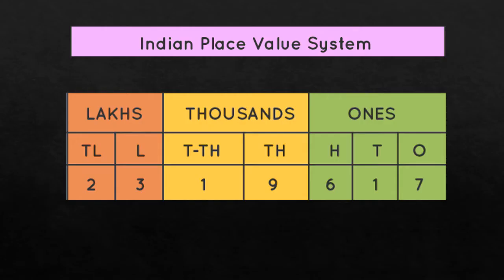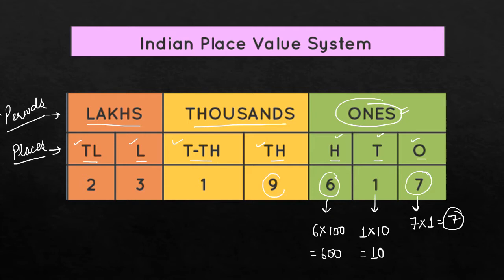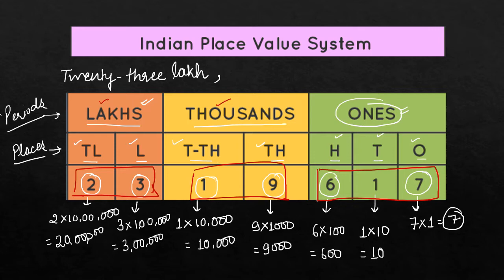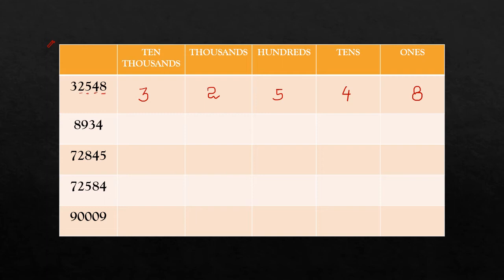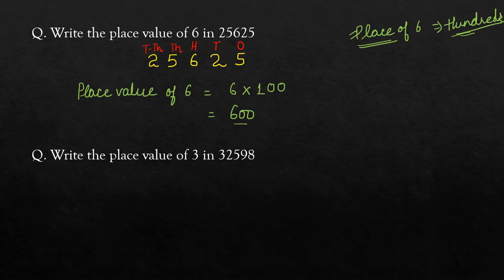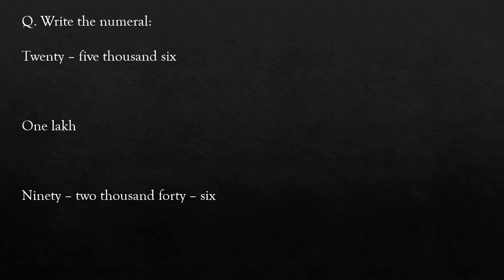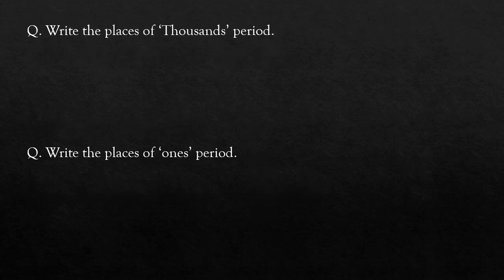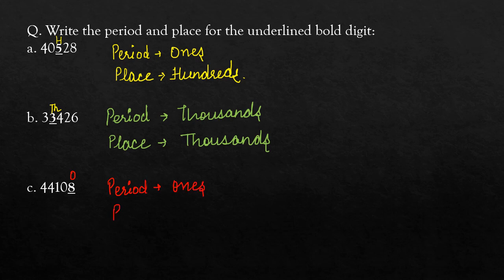CHAPTER – 1 || LARGE NUMBERS || CLASS 4